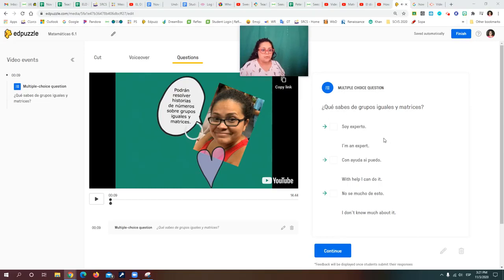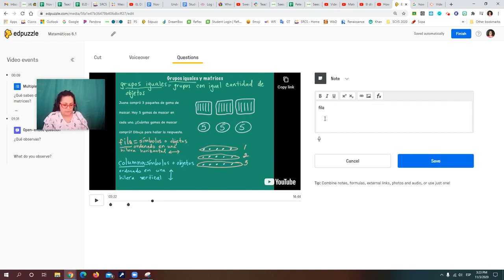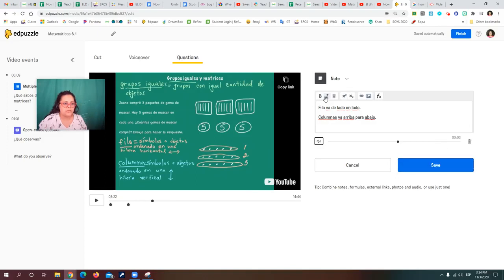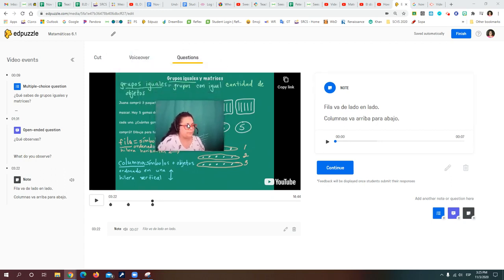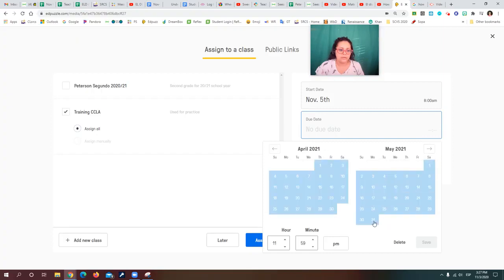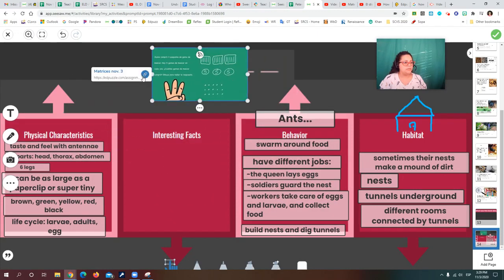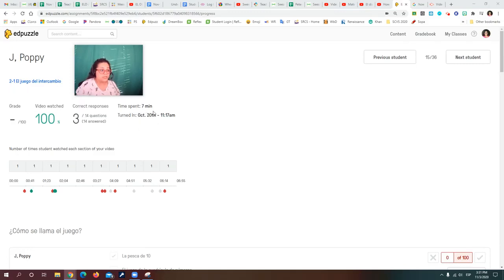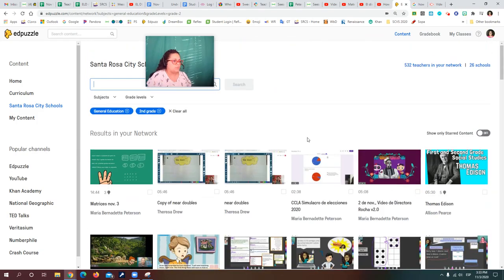How do I edit videos in EdPuzzle?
This video was made to teach staff how to edit videos in EdPuzzle. Could be used for hybrid teaching too!